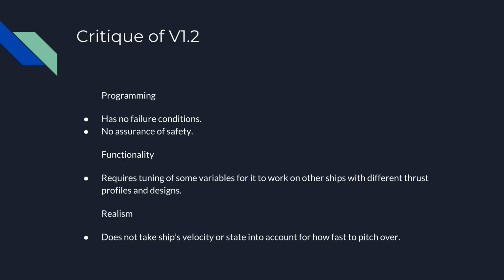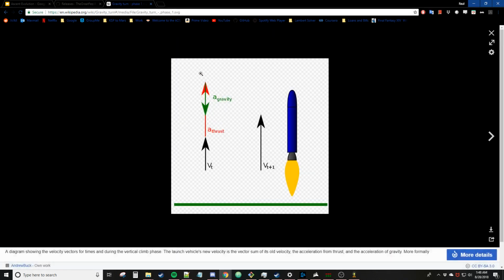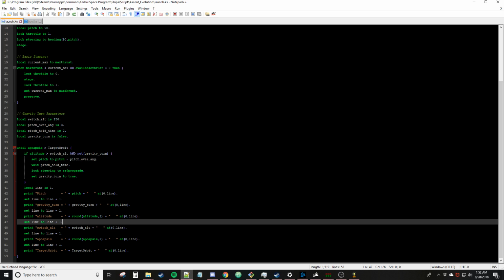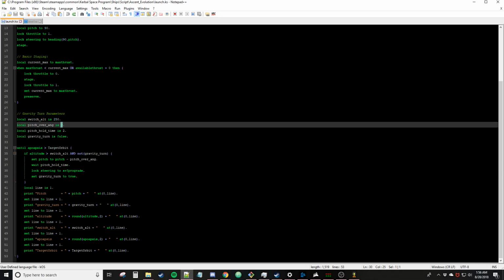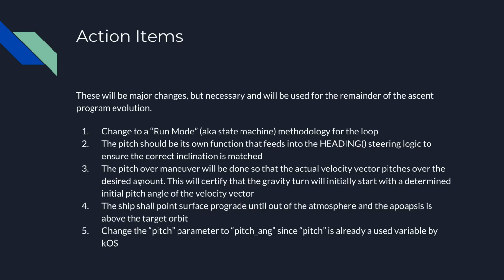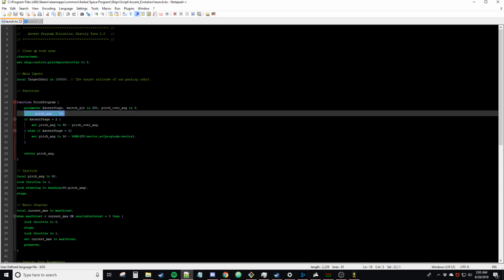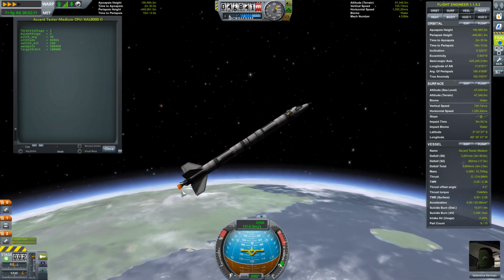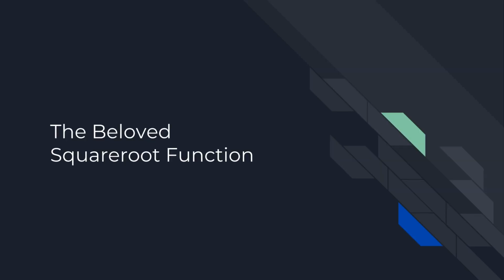Ascent Program Evolution: Episode 2, the Attack of the Gravity Turns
The second video on ascent profile development! Topic here is Gravity Turns.

Why they are good, why they are bad, why I don't use them anymore.

I will be putting all my code and processes in my GitHub under the "Ascent Evolution" repository located below:
Gravity Turn Version 1.0